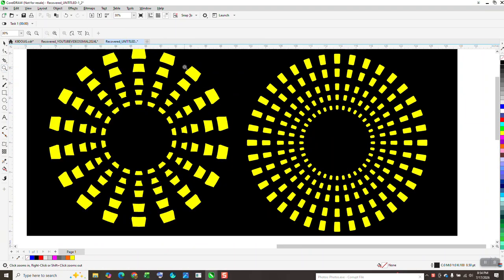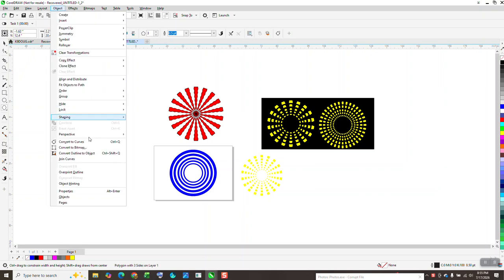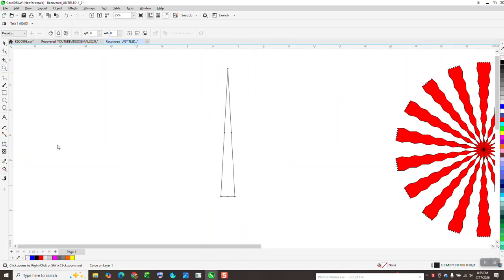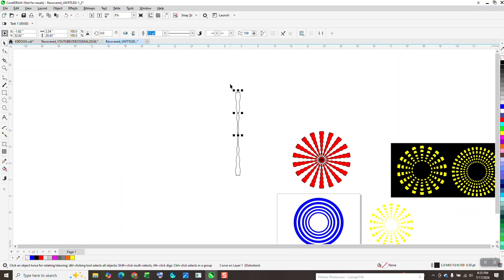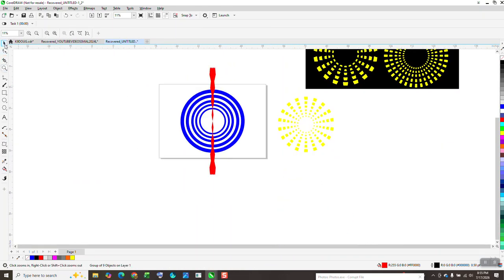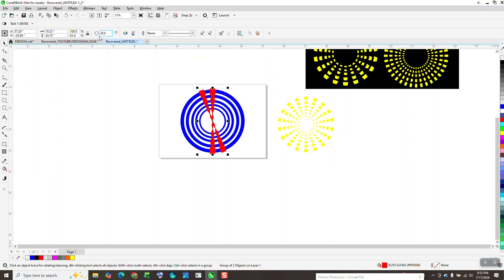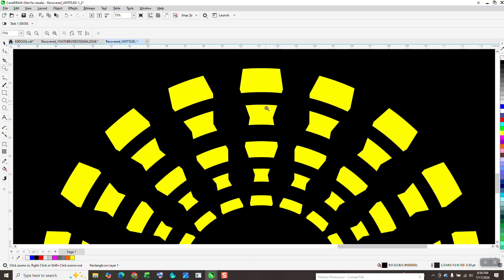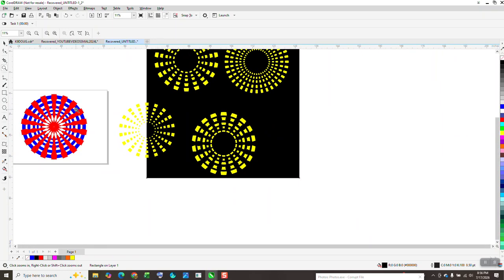Corel Draw Tips & Tricks INTERSECT tool To DRAW THIS Part 2